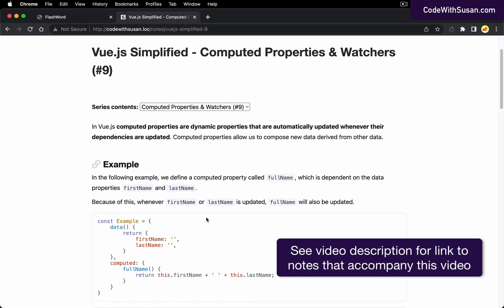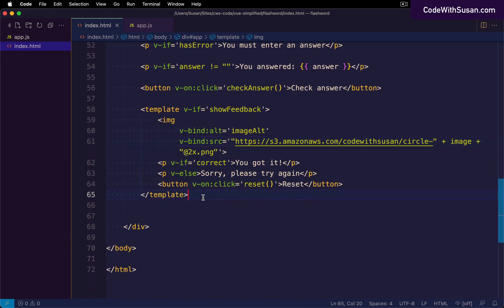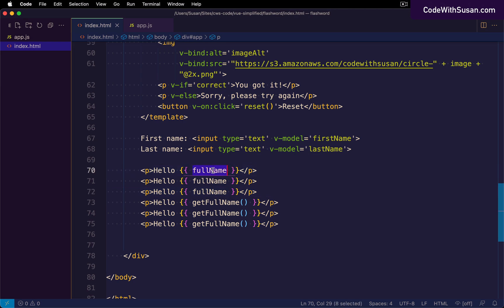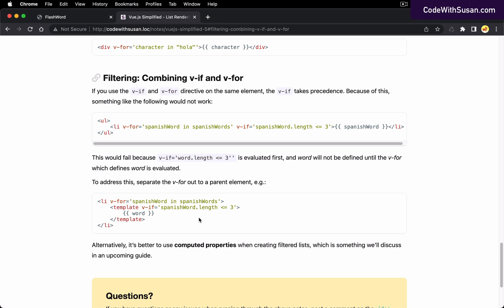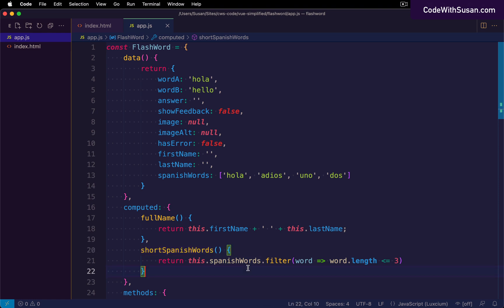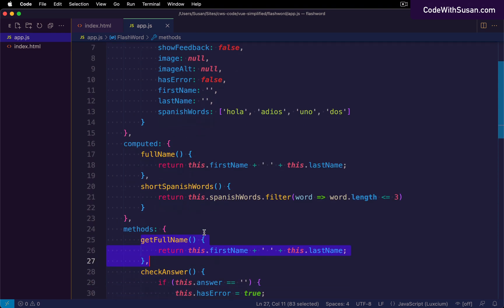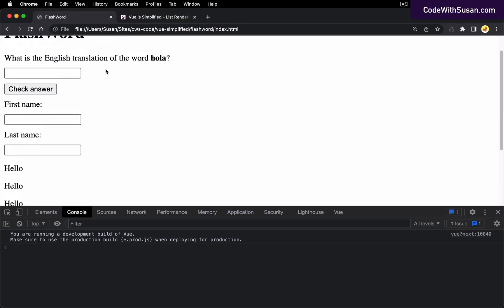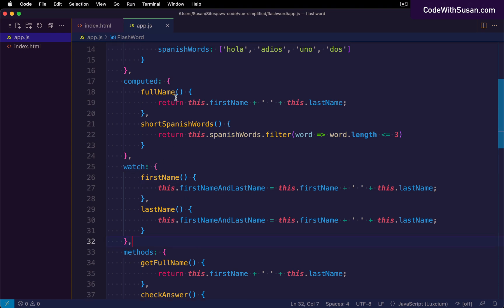Vue.js Simplified - Computed Properties & Watchers (#9)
Let’s learn about Vue’s Computed Properties which allow us to compose new data derived from other data. Additionally, we’ll learn about Watchers which allow us to define functions that watch for changes to existing data properties. Finally, we’ll discuss use cases for Computed Properties, Watchers, and Methods.

⏱️ CHAPTERS ⏱️
00:00 Introduction - fullName computed property example
01:58 Computed properties vs. methods
04:00 Filtered lists via computed properties
07:30 Watchers
11:11 Computed properties vs. methods vs. watchers